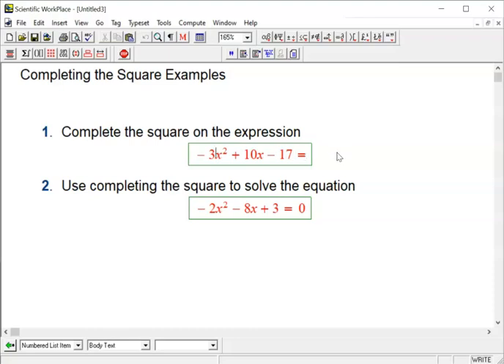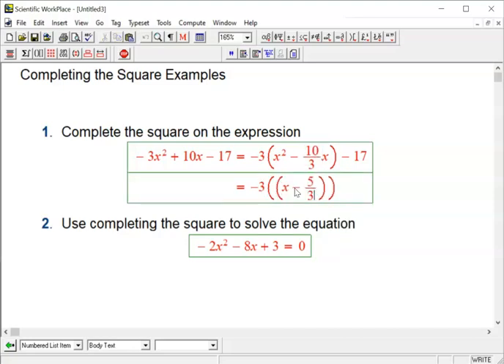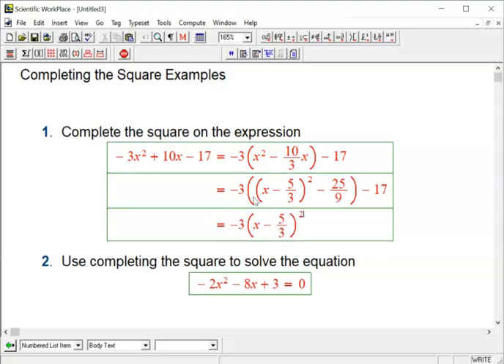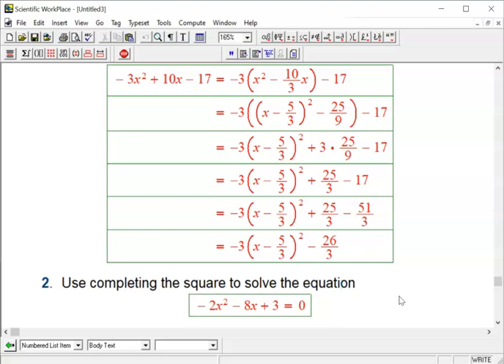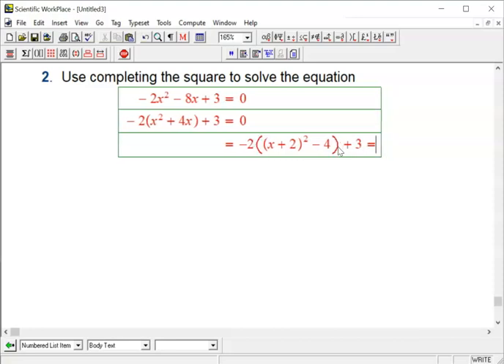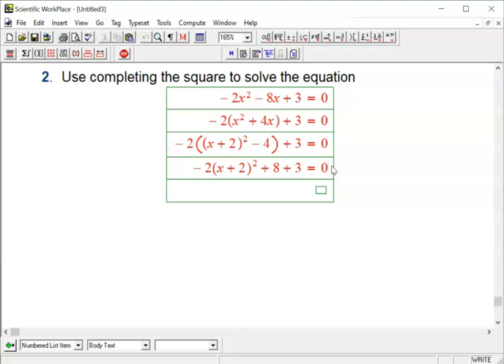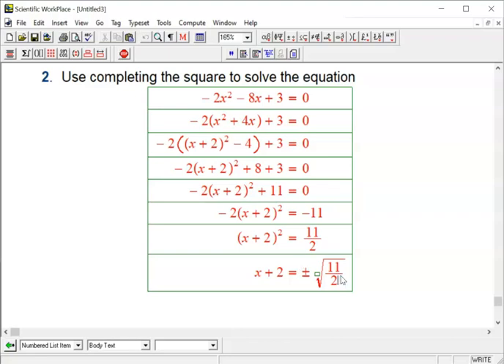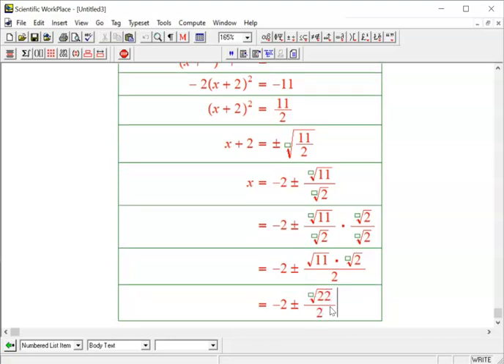Completing the Square: two examples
Two moderately complicated examples of completing the square, one to rewrite and expression and the other to solve an equation.